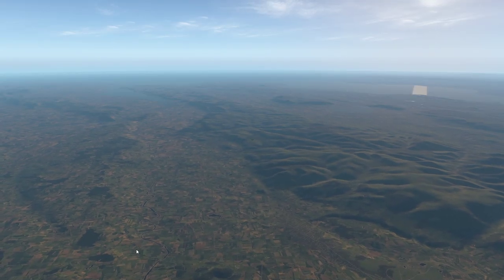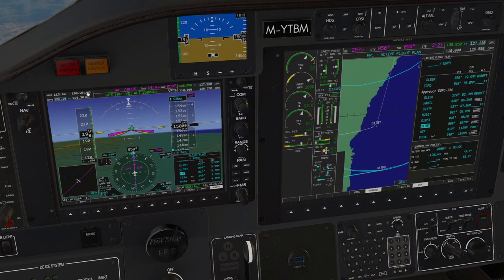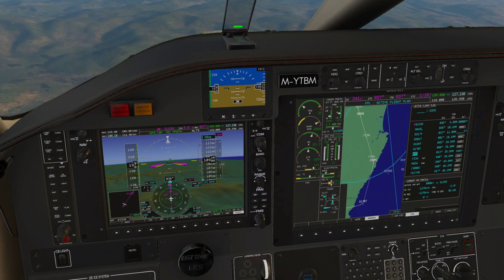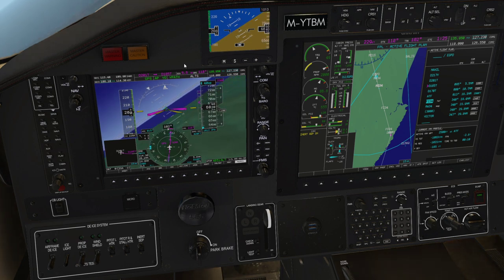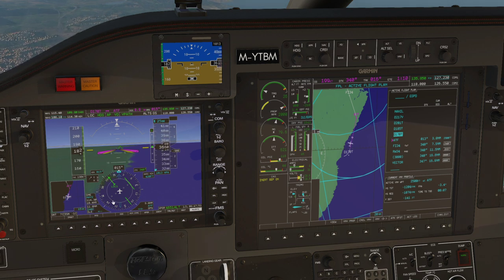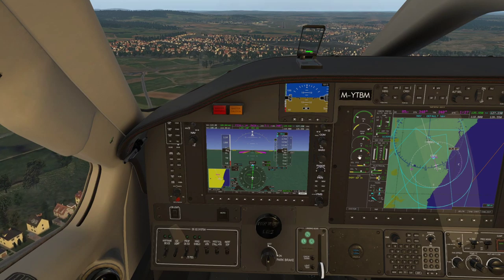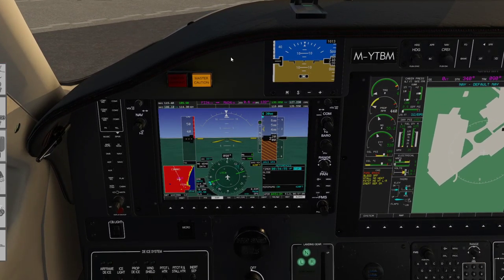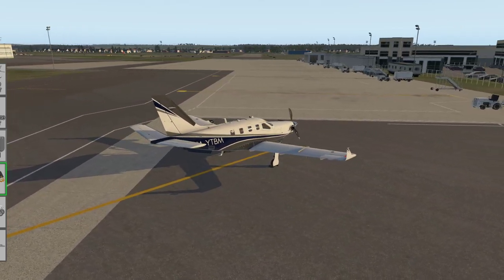Hotstart TBM 900 Part 2 - IFR Arrival to Aberdeen ILS 34 [X-Plane]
Part two of the video series looking at the Hotstart TBM 900 in X-Plane 11. We complete the flight from Glasgow EGPF to Aberdeen EGPD by flying a decelerating CDA ILS followed by taxi in and then shutdown. The three big takeaways are 1) Examine the vertical profile on the flightplan carefully, 2) Consider when and how to activate the approach and 3) Decide if auto switching from GPS to ILS is appropriate.

- Make sure the inertial separator is fully off before switching the power off with the crash bar. You can hear this only, there is no indication (my volume was very low during recording and I was probably about 2 seconds early)
- To be clear about the vertical profile VNav. Altitudes show in white on the flightplan are from the nav database, but will not affect the flight plan in any way, they must be made blue with the ENT button to come into effect. X-Plane 11 does not currently seem to support “at-or-above” VNav constraints.

Video 2 - Aberdeen Arrival
- Descent Profile Management
- Procedural IFR Arrival
- Activate Approach / Vectors to Final
- Decelerating ILS
- Landing
- Taxi in
- Shutdown